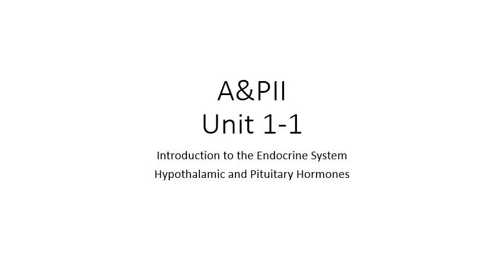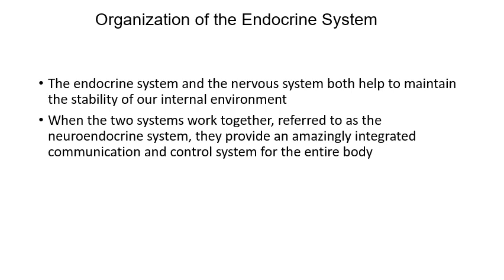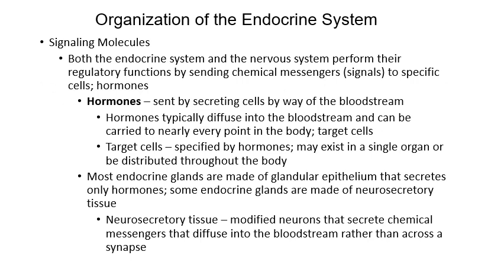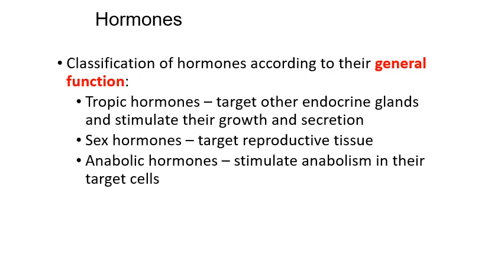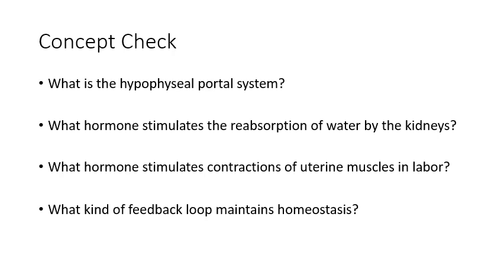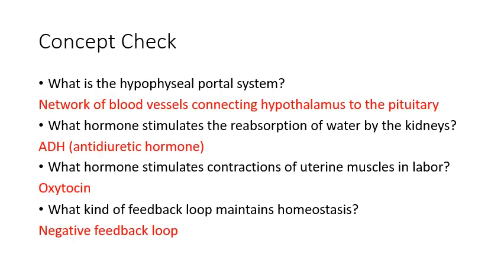A&P II Unit 1-1